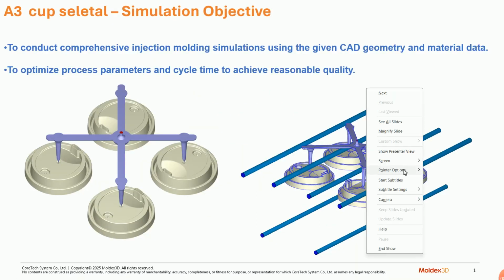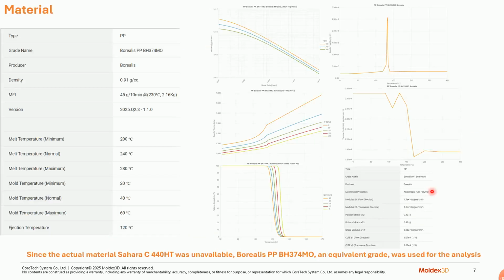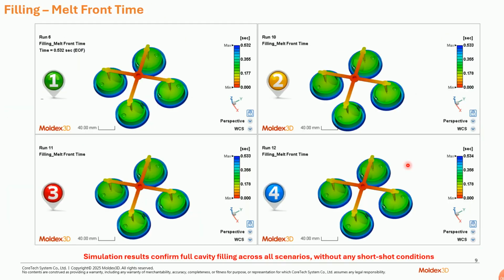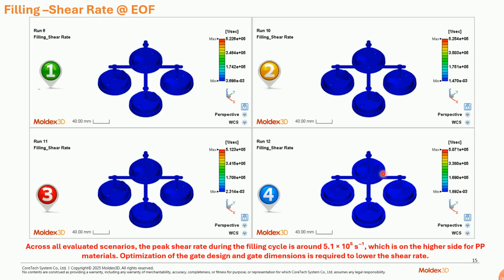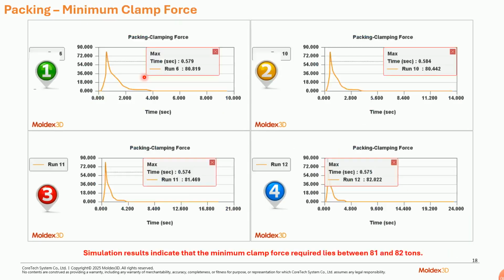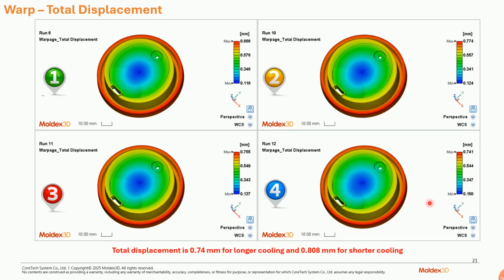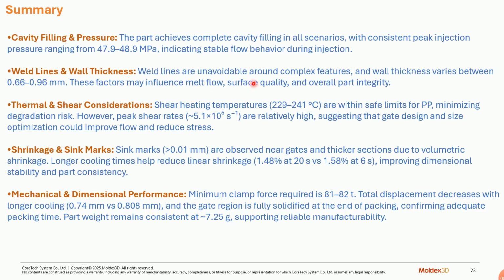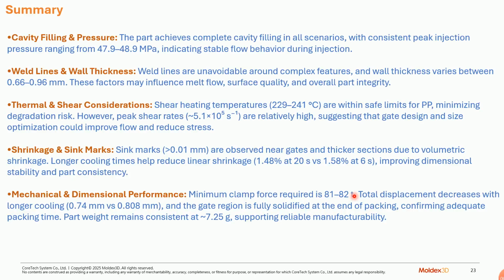Real Cup Cover Mold Simulation on MOLDEX